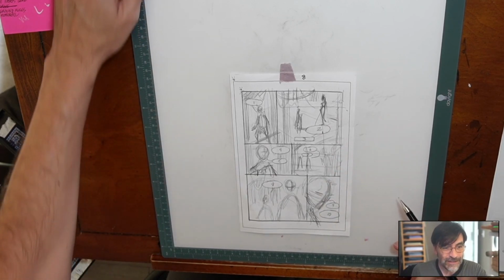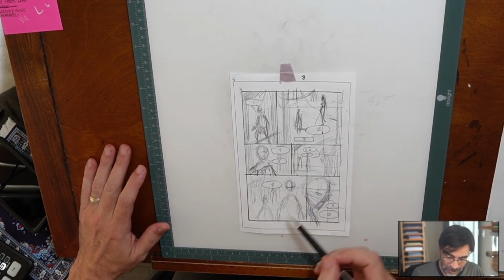La Muerta Devious Layouts To Final Inks: Page 8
Watch as I break down my  creative process of creating the lineart for La Muerta Devious Page eight!